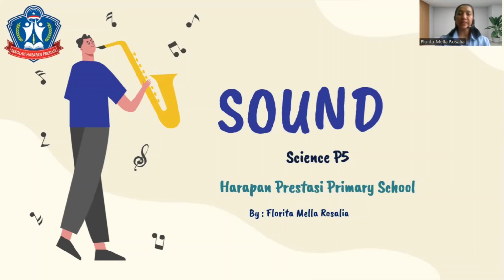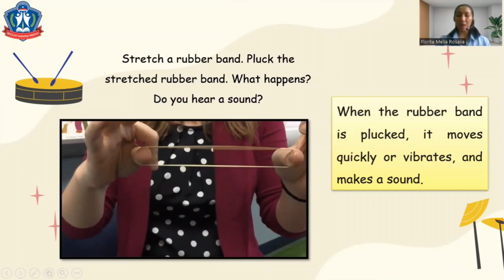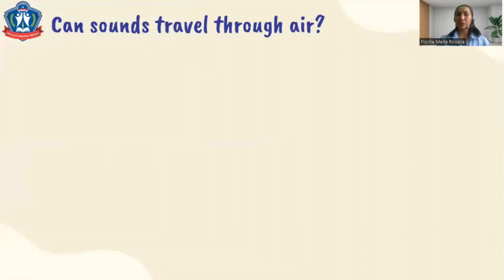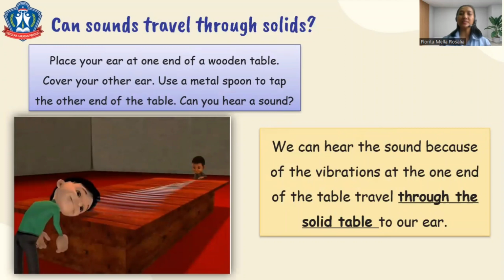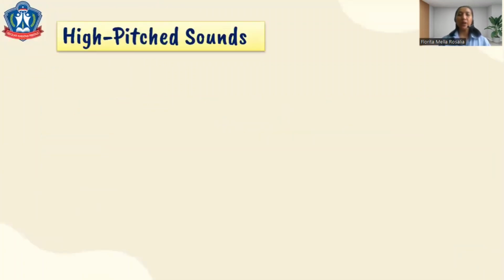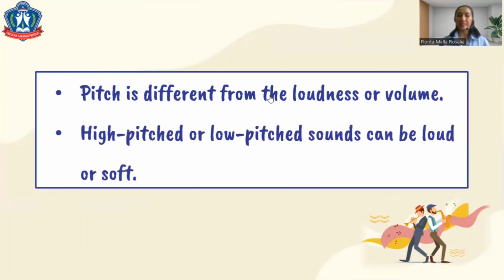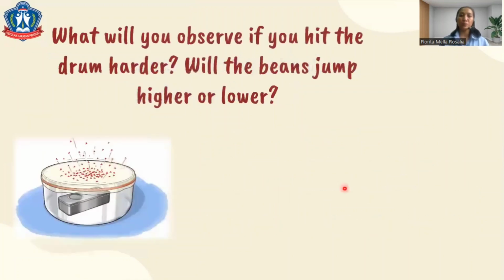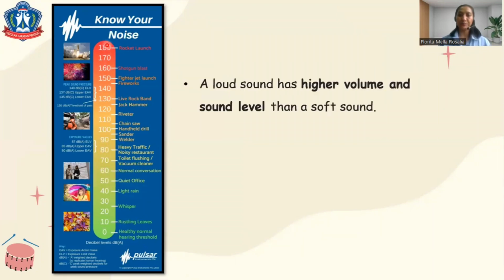Science P5 : Chapter 7 - Sounds